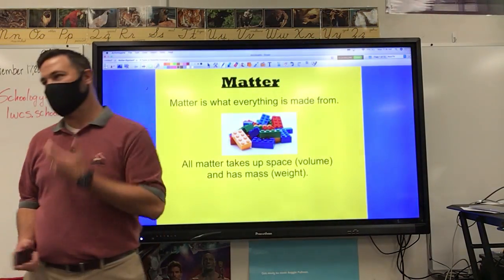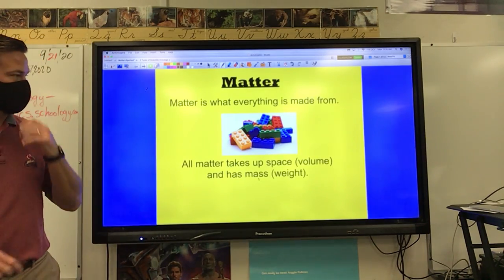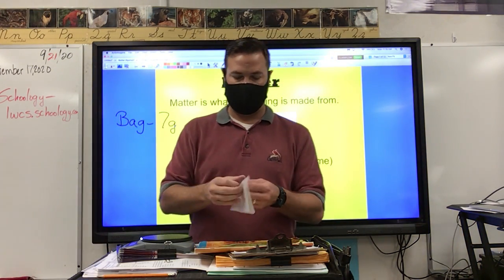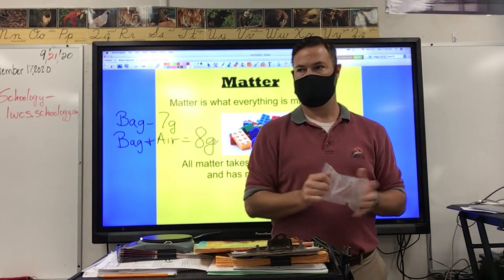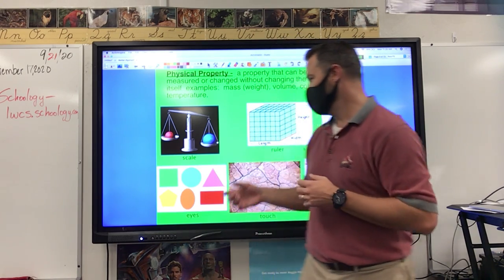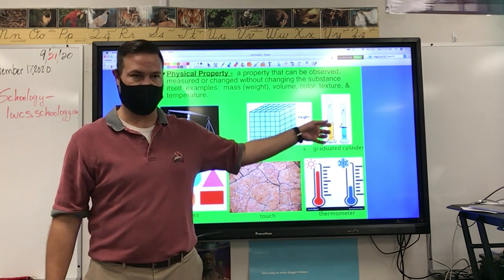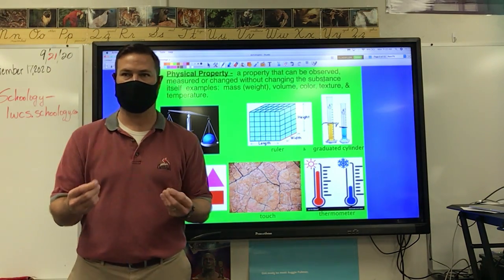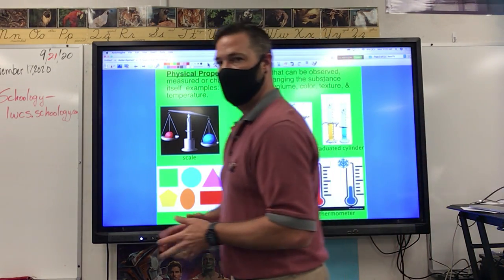What is matter?